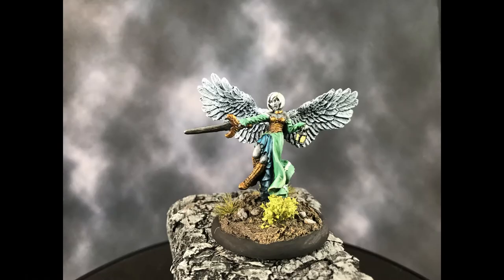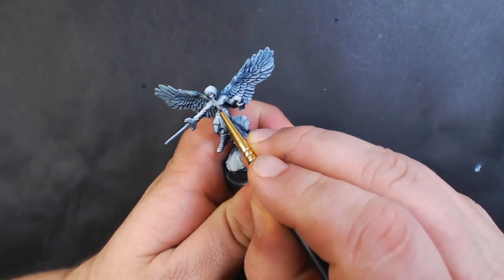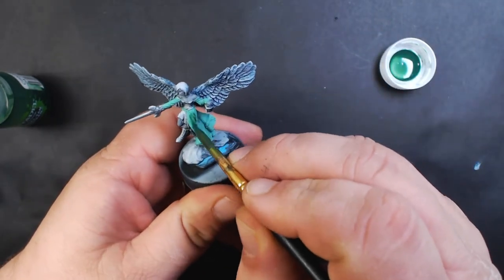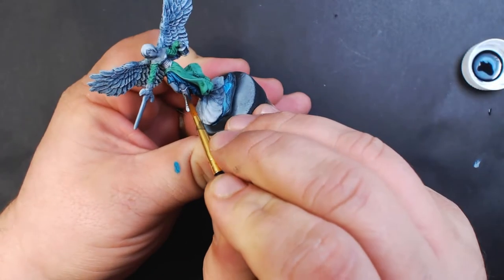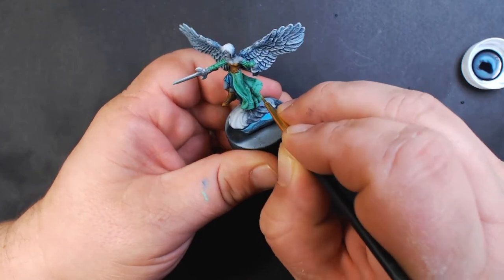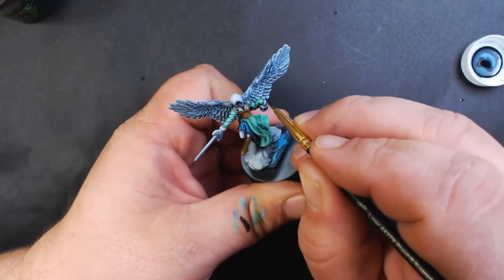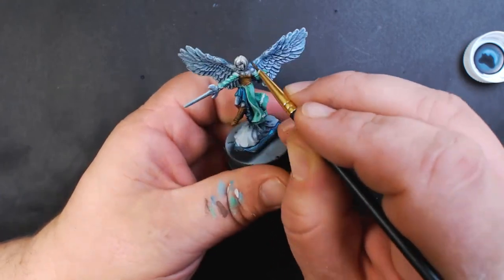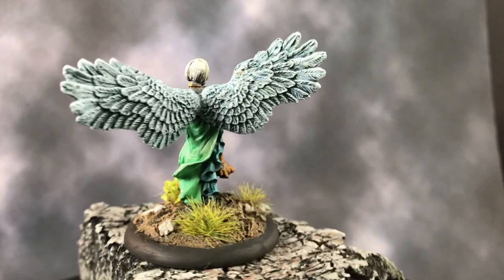Painting the Monster Manual A-Z Episode 3 Angel (Deva)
Painting the Reaper Angel of Shadows miniature (77364)

Colors/Supplies Used:

Reaper MSP: Ghost White, Cloudy Grey, Misty Grey, Lemon Yellow

Scale 75: Adriatic Blue

Citadel: Drakenhoff Nightshade wash, Biel-tan green wash

Vallejo Model Color: Ivory,

Vallejo Model Air: Armor Brown

Vallejo Game Color: Scrufulous Brown

Vallejo Metal Color: Magnesium, Silver

Army Painter: Greedy Gold, Quickshade mixing medium

Secret Weapon: Copper Fixtures, Verdgris pale Green